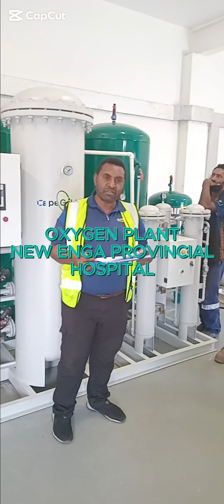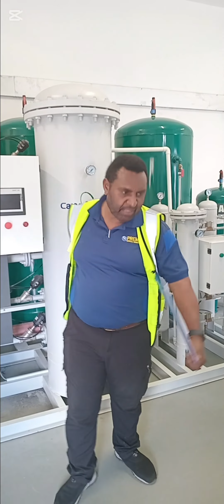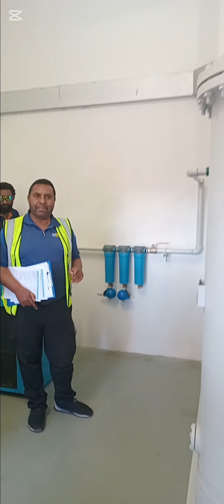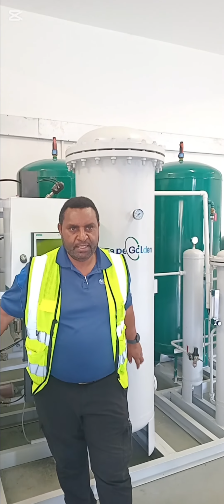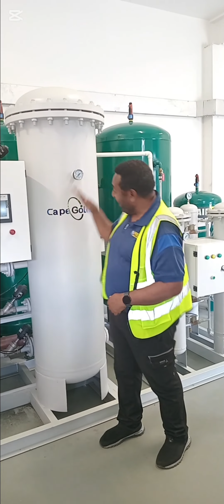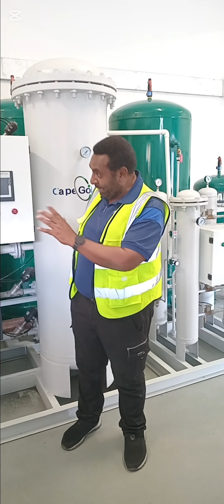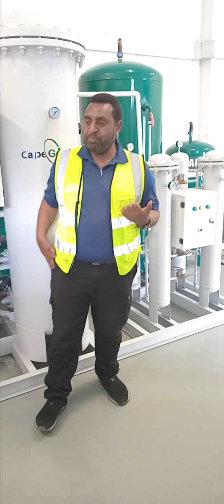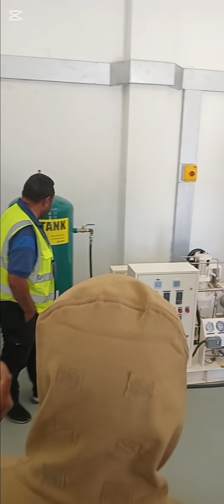NEW ENGA PROVINCIAL HOSPITAL - OXYGEN PROCESSING PLANT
PREMIER BIOMEDICAL ENGINEER, MR. SENS MATAI EXPLAINING THE PRODUCTION PROCESS OF OXYGEN PLANT AT THE NEW ENGA PROVINCIAL HOSPITAL. THE OPENING OF THE NEW ENGA PROVINCIAL HOSPITAL WILL BE ON 31/03/2025 AND WILL BE OPEN BY THE PRIME MINISTER.